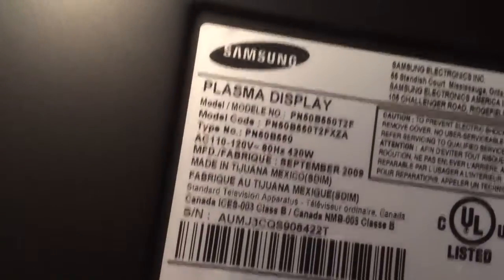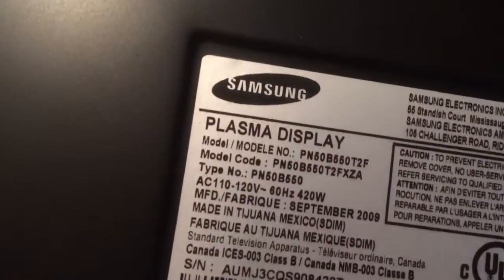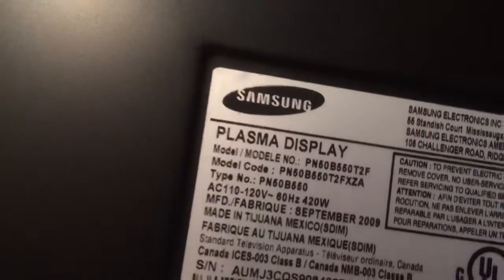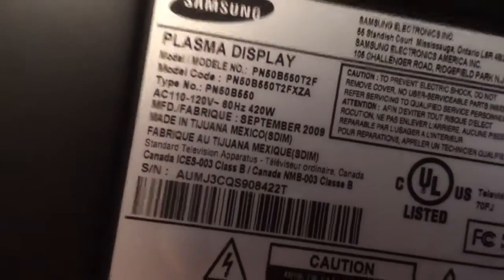Samsung Plasma TV PN50B550T2F Fix - Part 1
X sustain transistor failed.